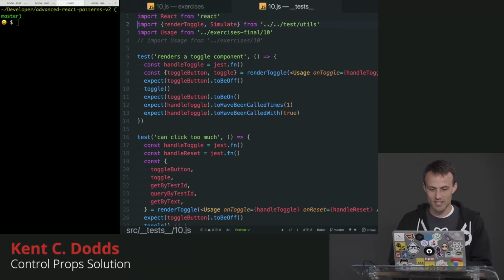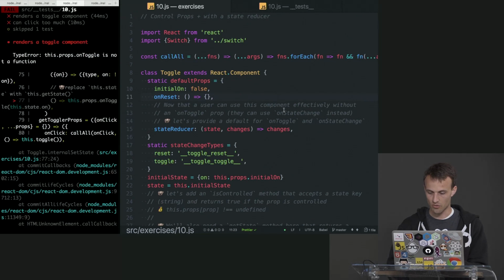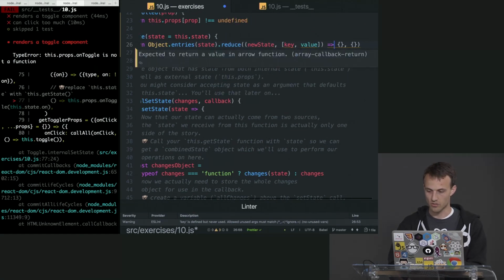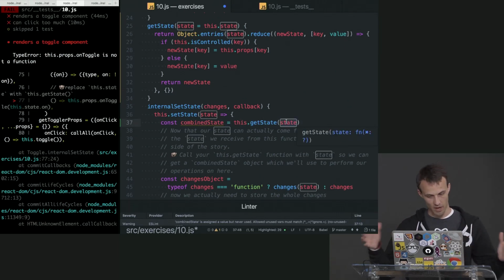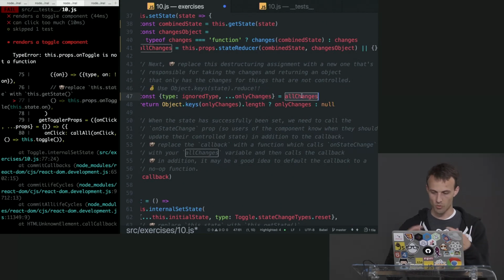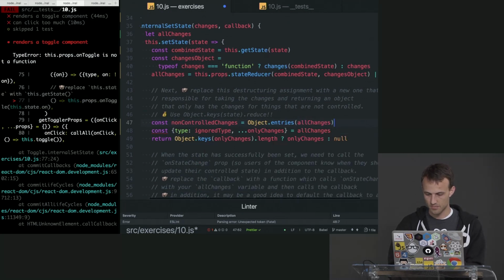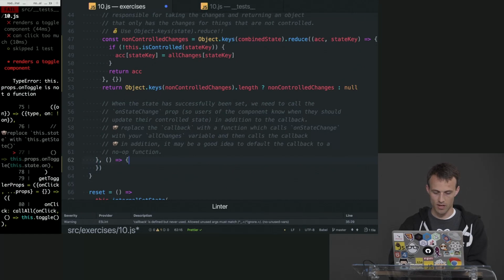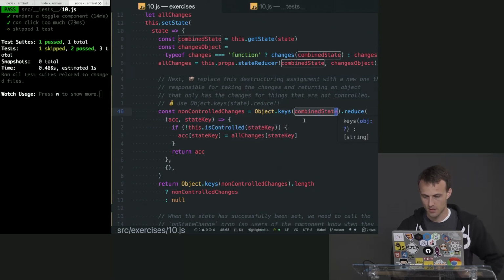10 Control Props Solution